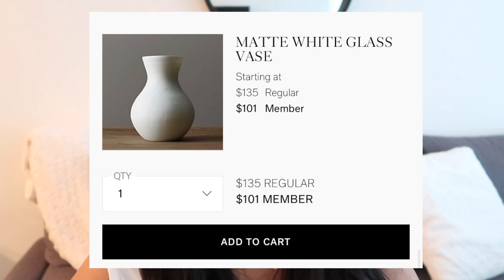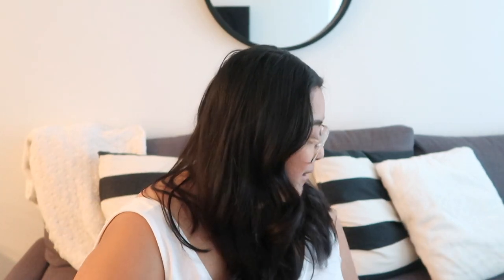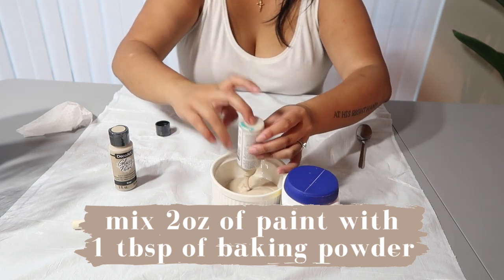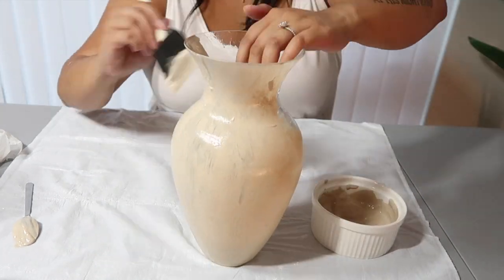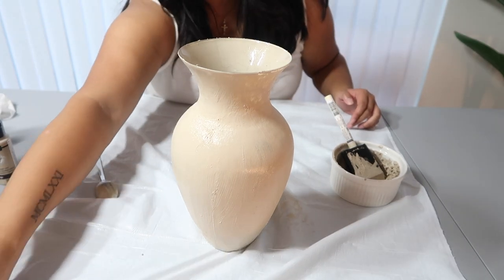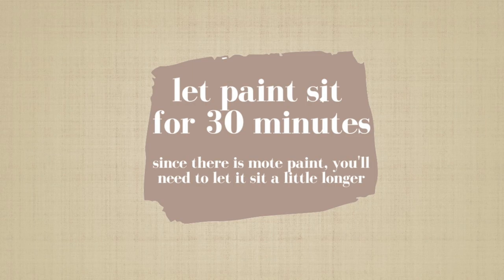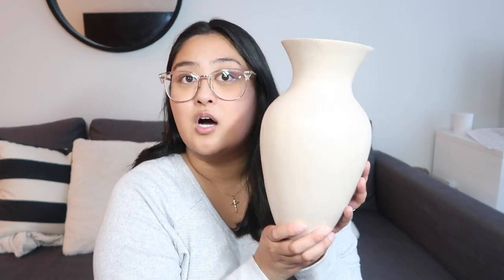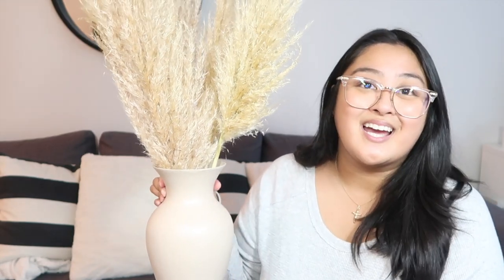RH DUPE FAUX CERAMIC VASE DIY | Ballin' on a Budget! 🤑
Hi everyone!

Re-purpose any old vase & give it a chic and trendy look with this DIY!
Make any vase monochromatic with a matte clay-like finish for under $20!

My vase took a few more coats since it was a glass base & was sheer in some spots.

Hope you enjoyed & are inspired to try this out.
Was a super easy and fun project, will definitely be doing more vases with different colors!

**RESTORATION HARDWARE VASE DUPE UNDER $20**

What You'll Need:

- Vase
- Glass Paint (3-4oz/per vase, size dependent)
- 1 Tbsp Baking Soda (per every 3oz)
- Mixing Bowl
- Smocked Brush

How to do it:

1. Clean off your vase to ensure there is no grease or residue. (1:47-1:55)
2. Mix up 2oz of your Glass Paint and 1 Tbsp of Baking Soda until it froths up. (2:02-2:44)
3. Generously apply your first base layer of paint. (2:47-3:01)
**LET IT DRY FOR 10 MINUTES**
4. Apply a 2nd coat of paint. (3:19-3:44)
**LET IT DRY FOR 30 MINUTES**
5. Apply 3rd coat, paint may start to fluff up, feel free to add more paint to thin it out. (4:13-4:25)
6. Apply 4th coat to even out the color and coverage on the vase (optional).
**LET IT DRY OVERNIGHT (12hrs)**

. and that is all! Enjoy your beautiful vase!